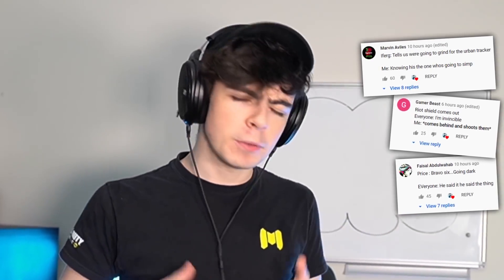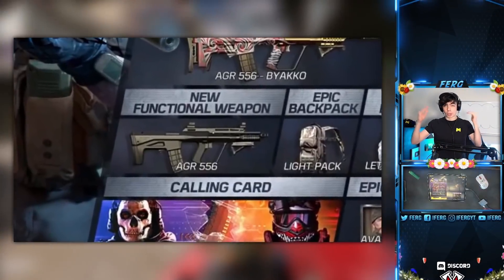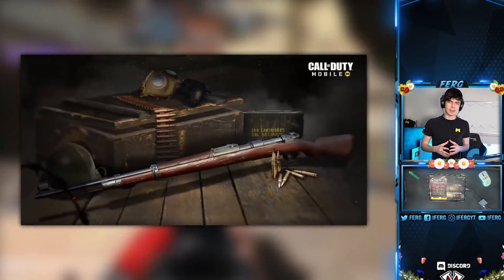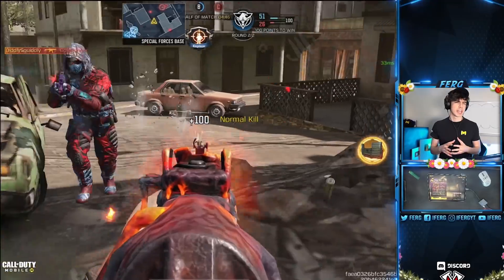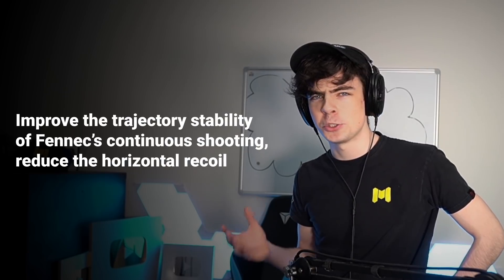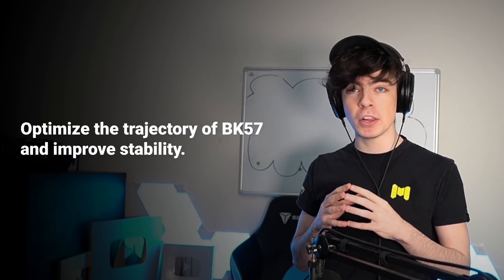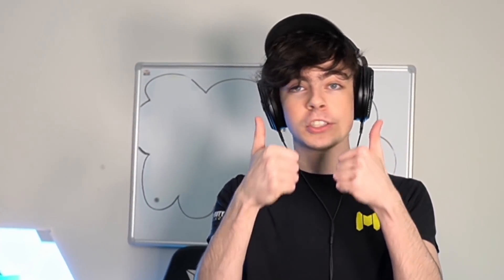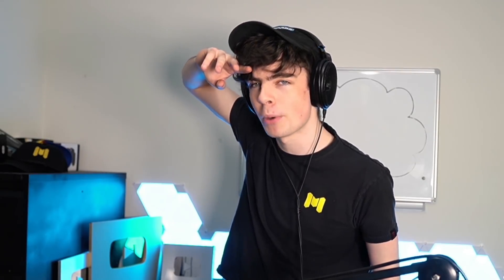COD Mobile have DESTROYED the BEST GUNS in Season 12...